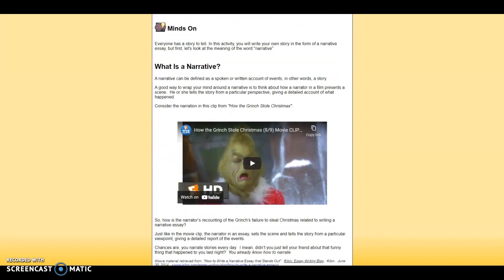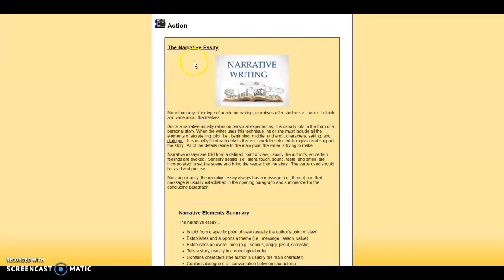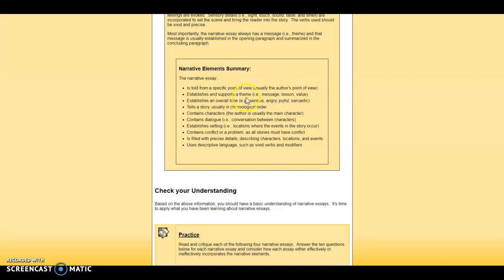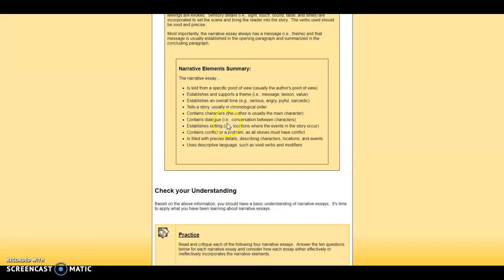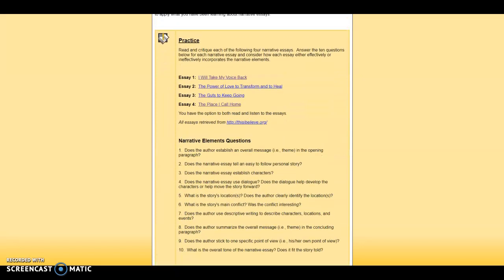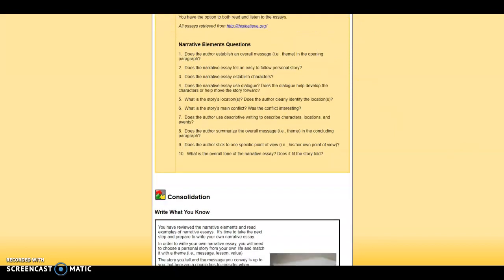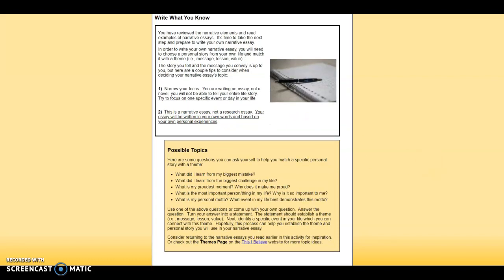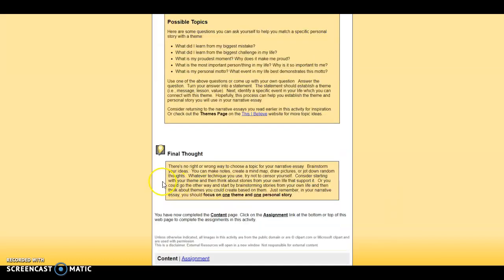ENG4C U1A3 Content